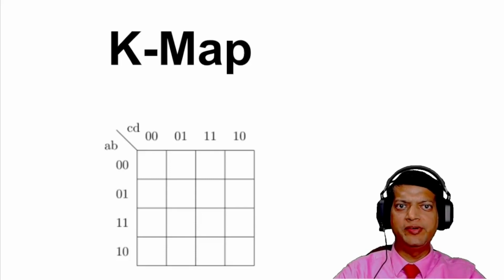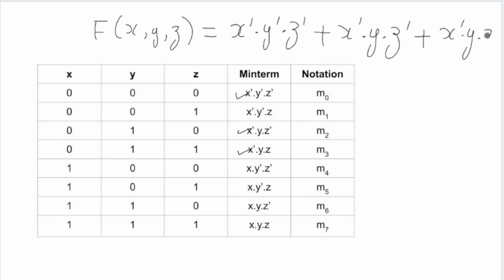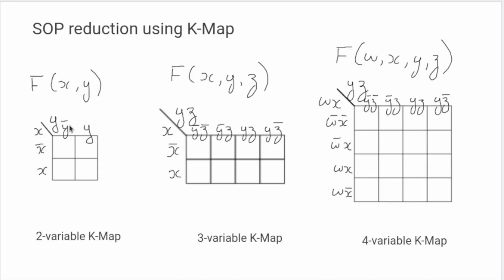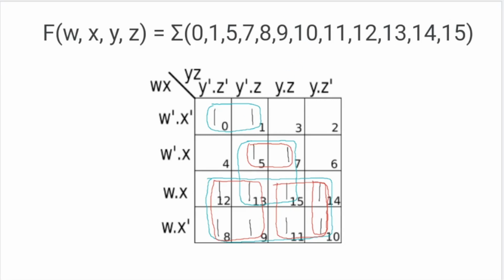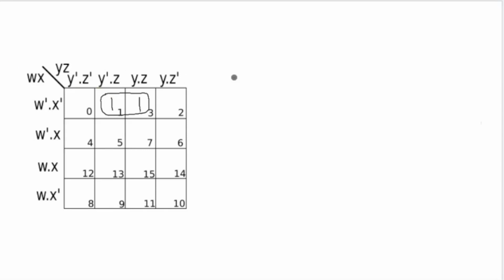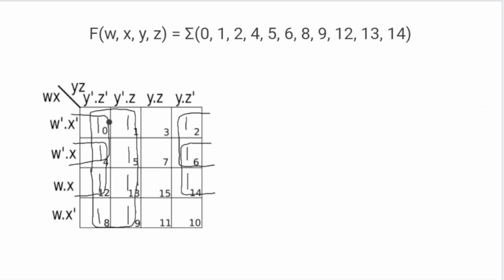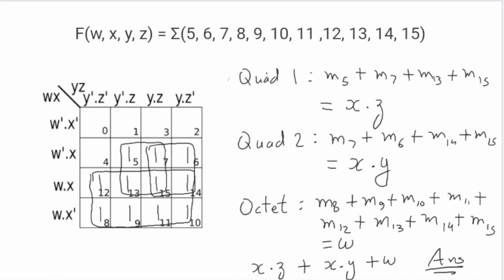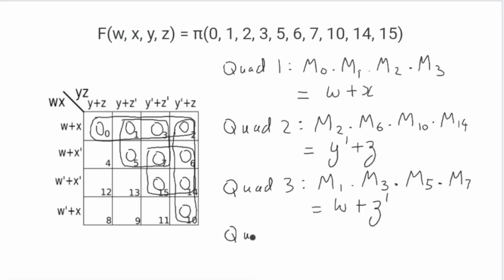K Map Explained: A Comprehensive Tutorial on Karnaugh Maps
Get a deep understanding of Karnaugh Maps with this comprehensive tutorial, according to the ISC syllabus. Learn about SOP and POS representation, Maxterms & Minterms, Canonical and Cardinal representation and how to reduce boolean expressions using Karnaugh Maps. Boost your Digital Logic Design skills now!

0:05 Introduction
3:30 Minterm
7:10 Cardinal Representation
12:40: SOP K-Map Labelling
16:56 POS K-Map Labelling
19:38 Plotting
21:40 Groups (Pairs, Quads & Octets)
12:22 Redundant Group
27:05 Rolling of K-Map
28:05 Reduction Process
35:04 Multiple Solutions
36:00 Problem Solving